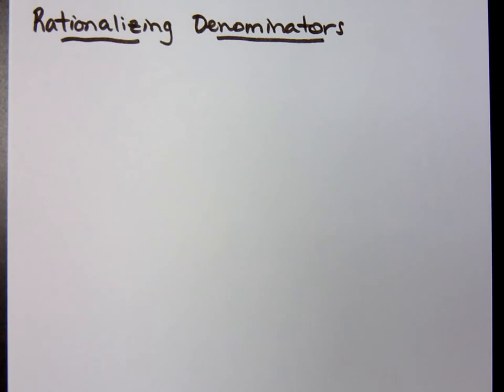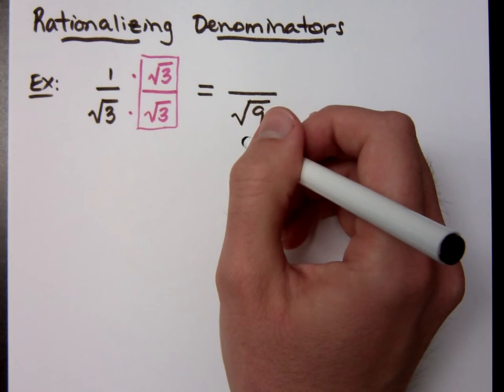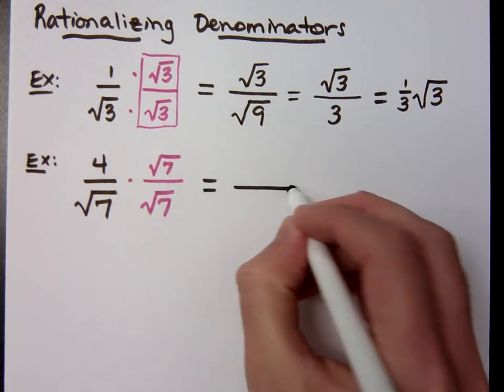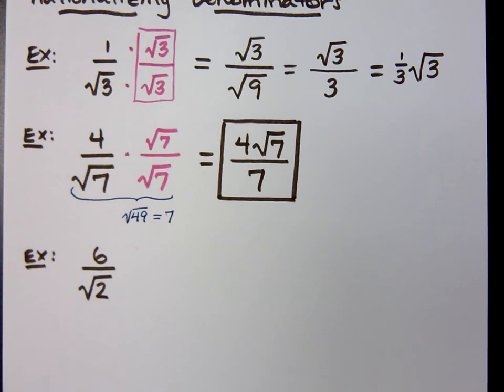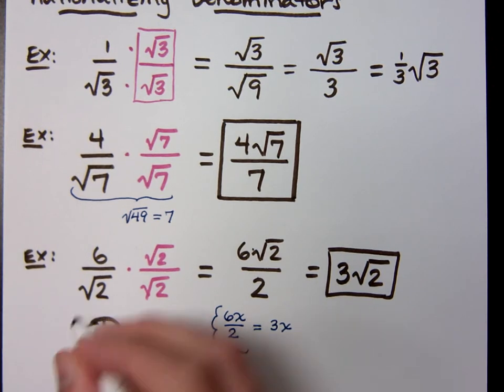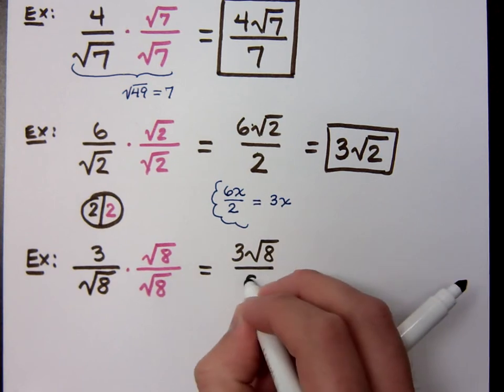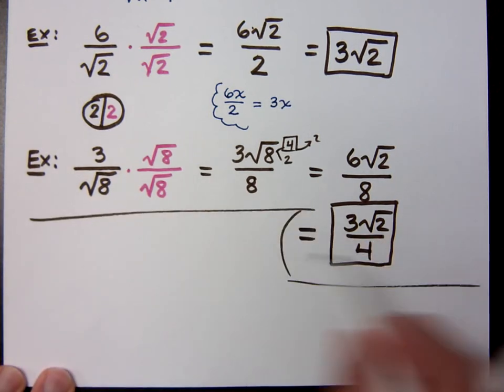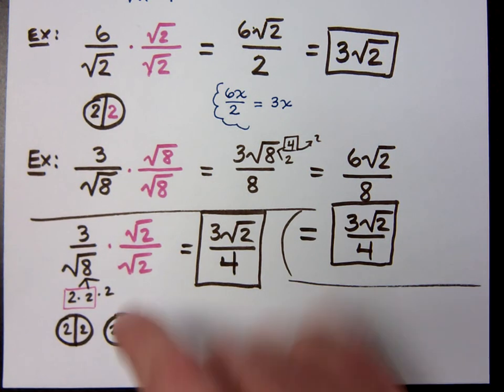intermediate algebra 138